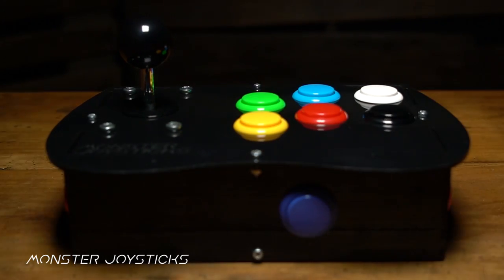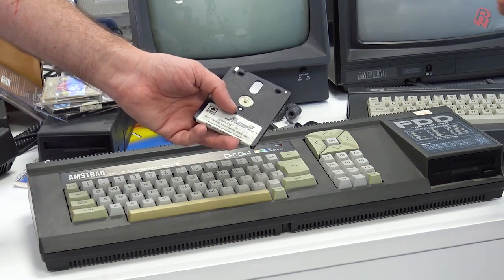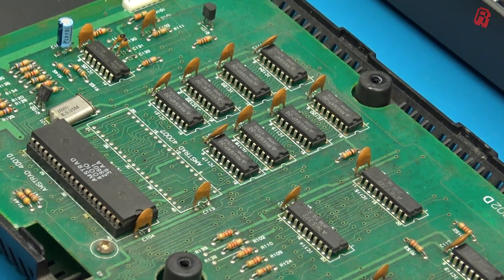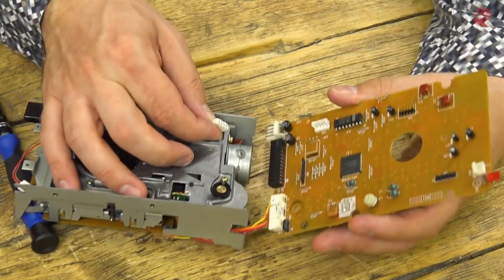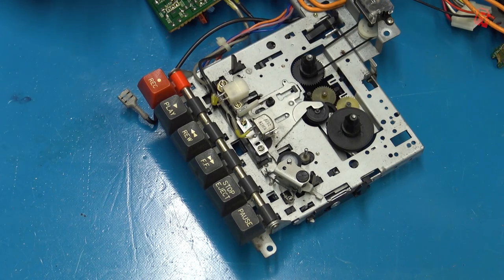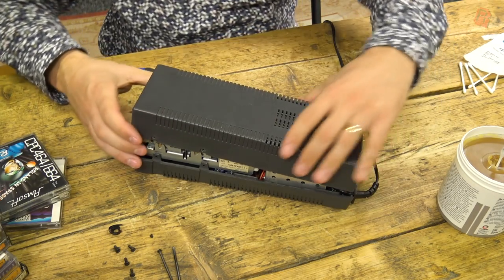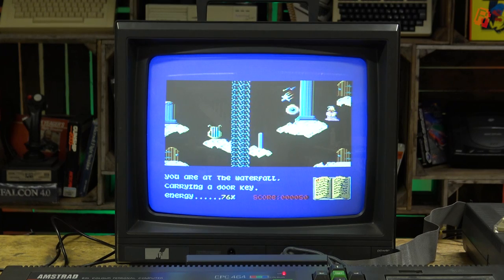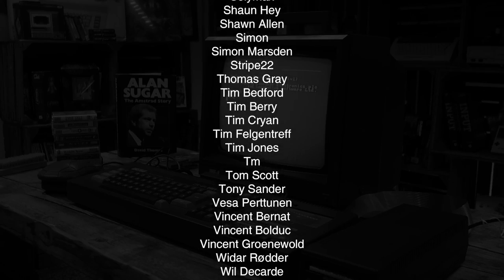British Micro Donations Refurb - Amstrad CPC & DDI-1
Three Donations arrived in The Cave recently which will go together just perfectly.  An Amstrad CPC 464, the DDI-1 disk drive and interface and a 664 monitor.  Lets give them the care and attention they deserve as well as a loving home.

● Support RMC
Time is the most valuable thing we have.  Official Cave Dwellers create a reliable monthly income that allows me the time to dedicate creating content.  My goal is to be able to do it full time.

If you'd like to leave a one off tip then here are some methods:

● I have an RMC Shop where you can buy mugs, posters, records, books and more:

● RMC Podcasts
Enjoy my Podcasts with your favourite app using the links here: